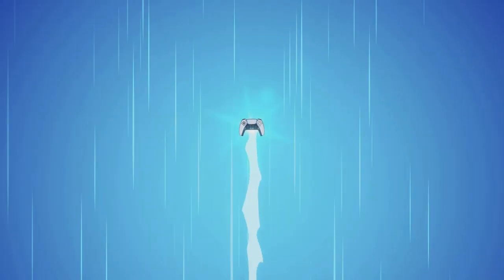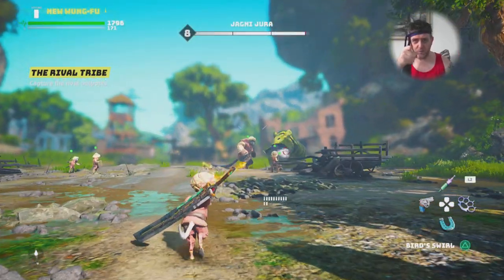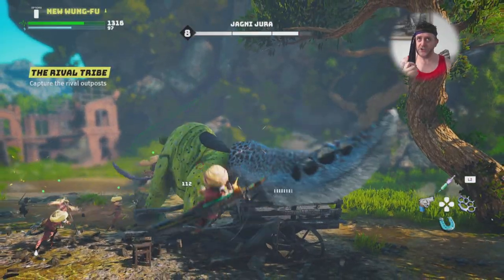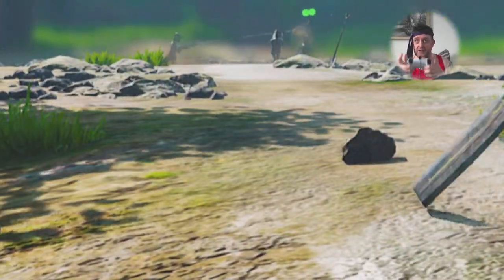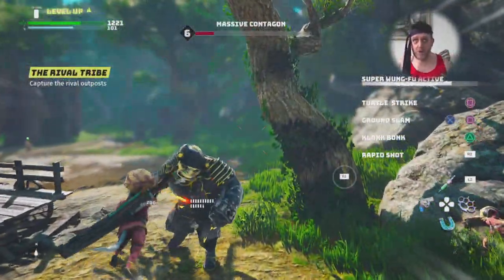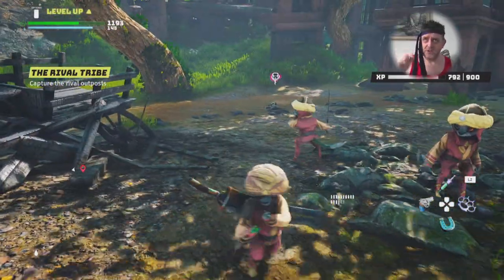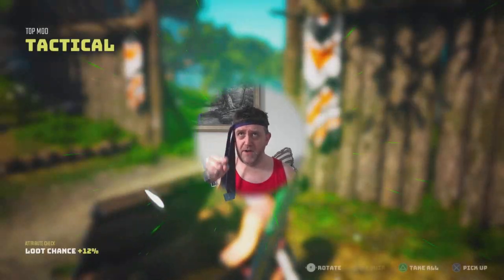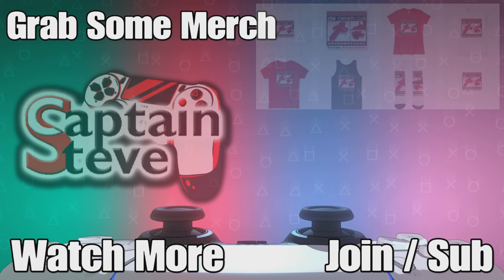Biomutant How To Do Wung-Fu Beginners Guide Tips Captain Steve Easy Combat Tutorial Special Moves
Biomutant How To Do Wung-Fu Beginners Guide Tips Captain Steve Easy Combat Tutorial Special Moves Biomutant BiomutantPS5 BiomutantGuide Biomutant is an action role-playing game set in an open world environment and played from a third-person perspective in which the player takes control of a mammalian warrior in a world filled with mutated animals. Players first customize their character including sex, length, body shape and thickness, fur, fangs, and many other attributes that can be tweaked and all have direct impact on the statistics of the playable character during gameplay. A thicker character is heavier, which makes it slower but on the flip side allows it to deal and resist more damage. The combat system combines melee attacks with long-range shooting. The player collects parts throughout the game and combines these parts to create a weapon. Each part has its own effect on the statistics of the end product. The game features a variety of Affixes, including cryogenic and electrical, which are effective in battles. When a cryogenic part is put onto a weapon, enemies will freeze when hit. The player can combine the power of multiple weapons by switching between different weapons during combat. The protagonist is able to dodge to the left, right, and backward, as well as jump. Besides leveling up the playable character, the player can also use level up points to strengthen their attributes or to unlock new attack combinations. Another way to learn new moves is by interacting with specific characters in each area. Most moves are based on weapons, which can be crafted using the game's weapon crafting system.

Throughout the game, players can also change their abilities, looks by mutations and bio-mechanical body parts such as attaching robotic legs, wings and claws which can be used to get various advantages against certain enemies or at certain locations. In order to reach specific areas, the player must change body parts, equip gear that is suited for that area, or obtain specific vehicles, such as an air balloon or jet skis. This way, the player can overcome obstacles introduced by their surroundings, such as the limited oxygen availability in Death Zone: by wearing a gas mask or an oxygen container, the player is able to venture deeper into the area and explore new places that cannot be reached without any precautions, while an even bigger part of the area can be reached by obtaining a mechThe game's world can be seamlessly explored by the player on foot, by flying or using an air balloon, jet ski and mech. It also features a dynamic weather system and day-night cycle which affect the gameplay and enemy behavior.

The story is mission-based and mission lines are character-based. Certain characters will provide the player quest lines that are emanating from their area. The more the player interacts with this character, the wider the arc of that specific area becomes.

Biomutant also features a Karma system for non-playable characters and a companion system for recruiting allies for fighting and travelling alongside the player. Depending on the actions, interactions, and decisions made by the player throughout the whole game, the stances characters take can change, which has an influence on the continuation of the story as dialogues and quest lines will be changed.[5] The story is fully narrated. As playtime increases, the narration level scales down. Players will also be able to manually adjust the narration frequency